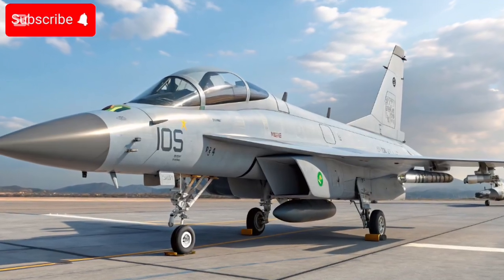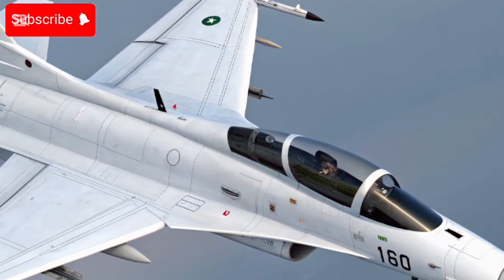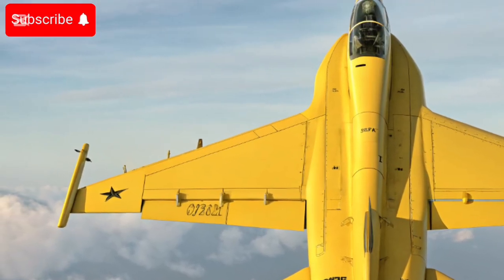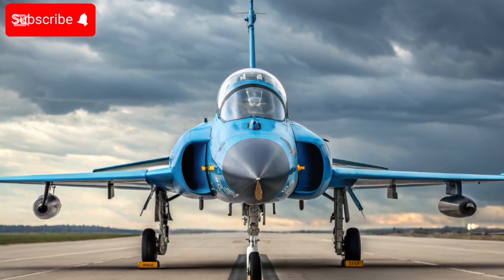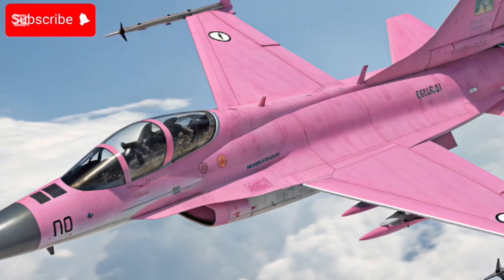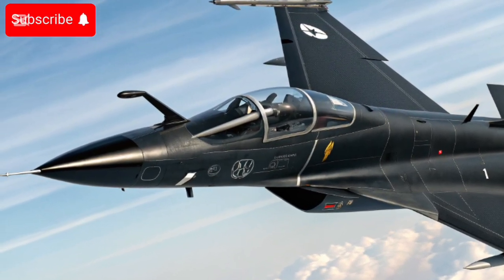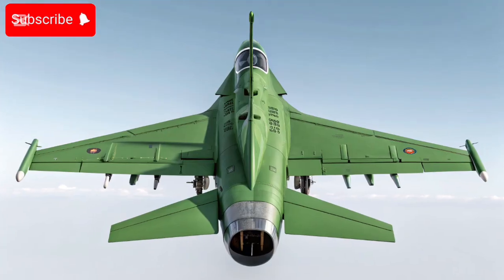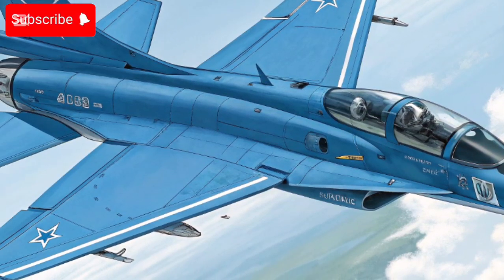JF-17 Thunder Fighter Jet😱 | Pakistan Air Force Multirole Combat Aircraft, family launched.!!!